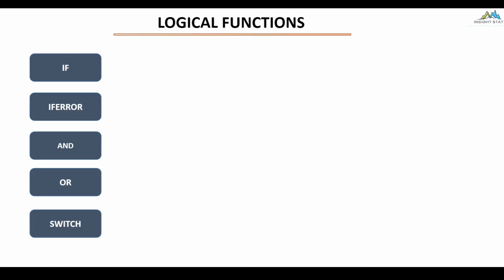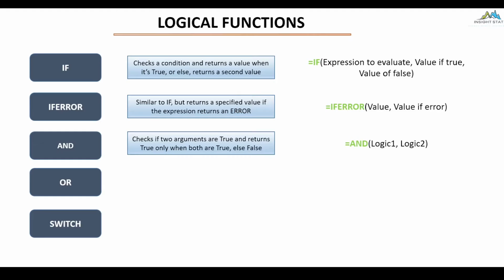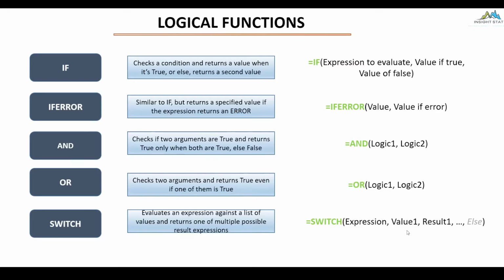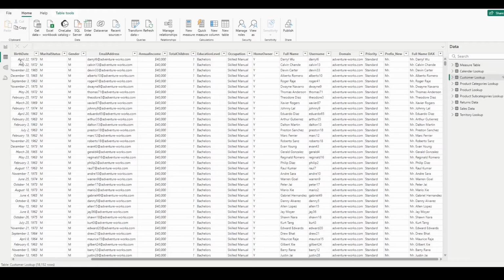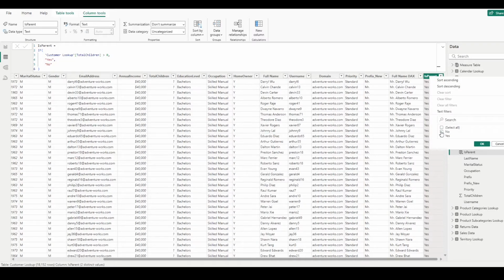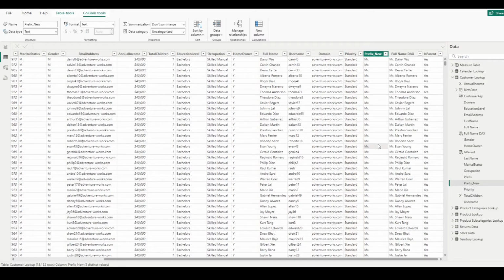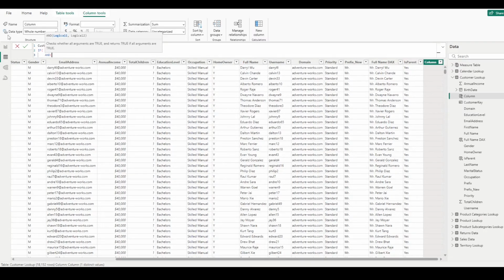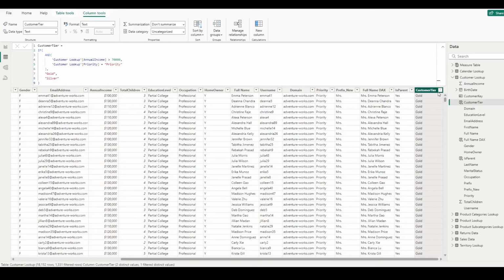Power BI DAX Logical Functions Part 1: IF, IFERROR, AND & OR | Practical Examples 2025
🔍 Part 17 of our beginner Power BI series! Master essential logical functions in DAX.

In this first part of logical functions, you'll learn:

✓ Using IF statements for conditional logic
✓ IFERROR for elegant error handling
✓ Combining conditions with AND & OR
✓ Real business applications and examples
✓ Best practices for logical functions